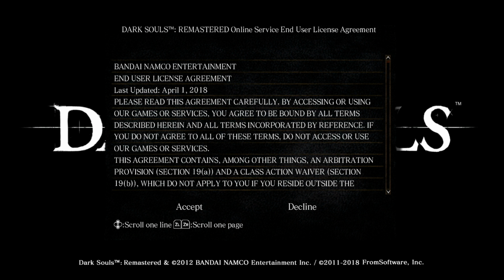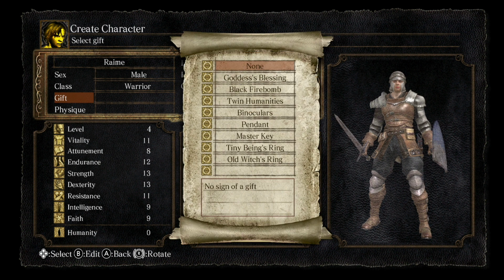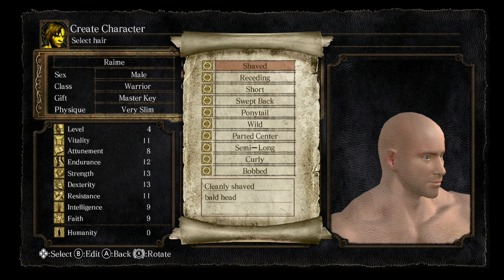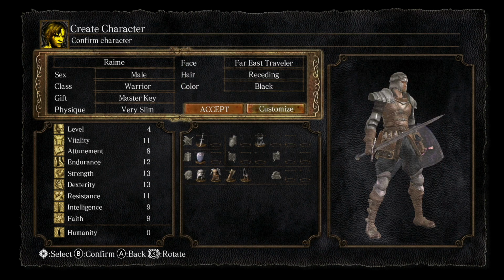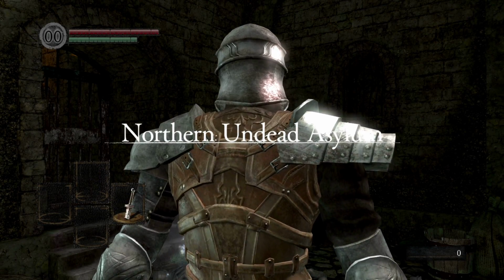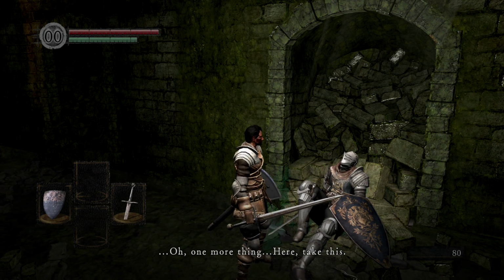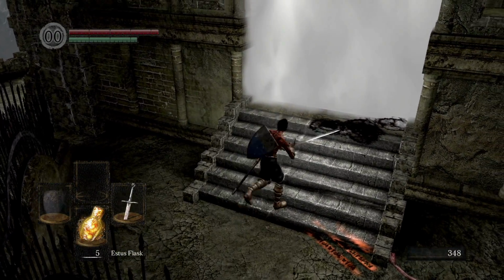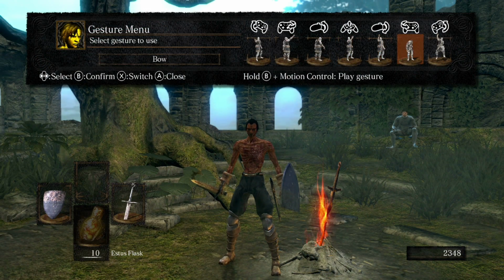Dark Souls Remastered - Let's Play 01: Undead Asylum & Boss Asylum Demon (Nintendo Switch)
Boss:
Asylum Demon

Plot:
The opening cutscene establishes the premise of the game. Dragons once ruled the world during the "Age of Ancients." A primordial fire known as the First Flame manifests in the world, establishing a distinction between life and death, as well as light and dark. Four beings find "Lord Souls" near the First Flame, granting immense power: Gwyn the Lord of Sunlight, Nito the First of the Dead, the Witch of Izalith, and the Furtive Pygmy. Gwyn, Nito, and the Witch use their new power to destroy the dragons and take control over the world, while the Furtive Pygmy is said to be forgotten, and this begins the "Age of Fire." Over time, the First Flame begins to fade while humans rise in power, and Gwyn sacrifices himself to prolong the Age of Fire. The main story takes place towards the end of this second Age of Fire, at which point humanity is said to be afflicted with an undead curse, related to a symbol on their bodies known as the Darksign. Those humans afflicted with the undead curse perpetually resurrect after death, until they eventually lose their minds, a process referred to as "hollowing."

The player character is a cursed undead, locked away in an undead asylum. After escaping the asylum, the player travels to Lordran to ring the Bells of Awakening. The bells awaken Kingseeker Frampt, who tells the player to ascend to Anor Londo, the home of the Gods. In Anor Londo, Gwynevere instructs the player to succeed Lord Gwyn and fulfill the prophecy. To accomplish this, the player must acquire the Lord Souls of the Witch of Izalith, Nito, the Four Kings, and Seath the Scaleless. Optionally, the player may encounter Darkstalker Kaathe who encourages the player not to link the fire but to let it die out and usher in the Age of Dark instead. Once the player acquires the Lord Souls, they travel to the Kiln of the First Flame to battle Gwyn. Once Gwyn has been defeated, the player has the choice of linking the flame to preserve the Age of Fire, or letting it die out to instigate the Age of Dark.

The equipment I use to do my recordings: OBS, Elgato 4k60 Pro, and Logitech Pro X gaming headsets with Blue voice mic technology (loving these headsets)